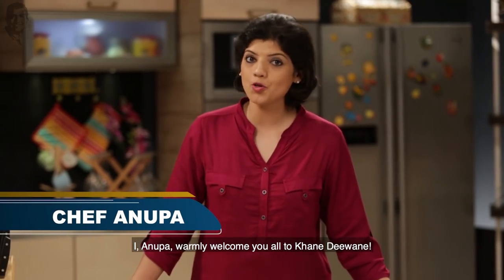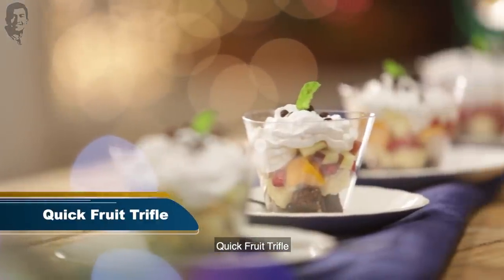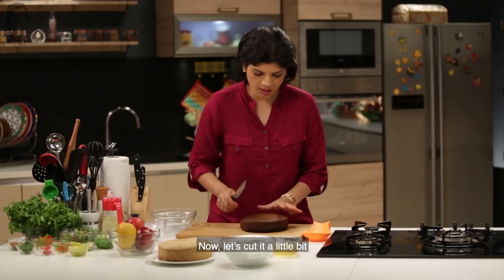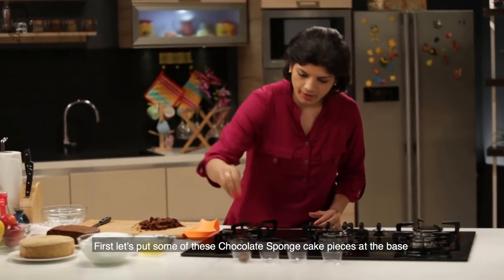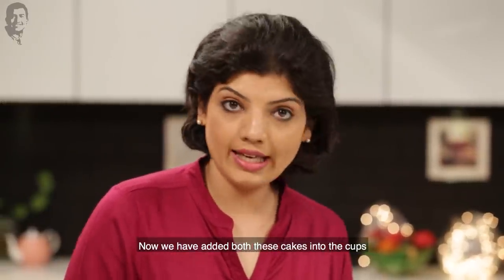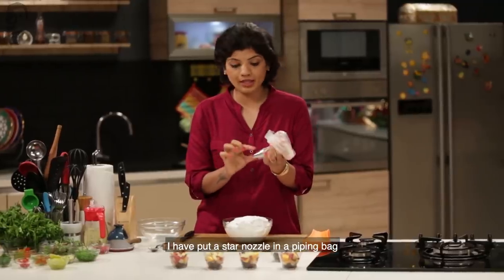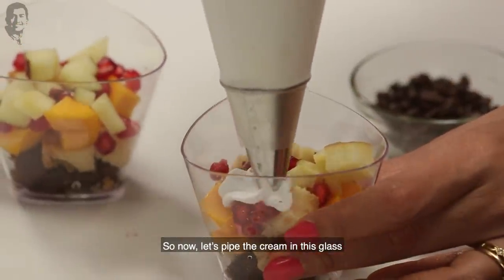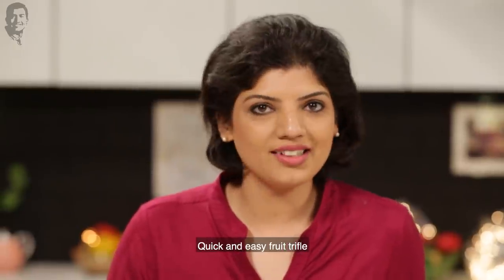क्विक फ्रूट ट्रायफल | Quick Fruit Trifle | Chef Anupa | Khane Deewane | Sanjeev Kapoor Khazana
Little glasses filled with pieces of yummy cake, fruits and topped with whipped cream, is a perfect dessert to impress your guests.

QUICK FRUIT TRIFLE

Ingredients

1 ripe mango
Pomegranate pearls as required
1 medium red apple
100 grams chocolate cake sponge
100 grams vanilla cake sponge
Sugar syrup as required
1 cup whipped cream
Dark chocolate chips for sprinkling

Method

1. Cut chocolate cake sponge into small pieces and put few pieces into individual triangle glasses. Similarly, cut vanilla cake sponge and put into the glasses.
2. Pour 1-1½ tbsps sugar syrup over the sponge pieces.
3. Peel, deseed and cut mango into small pieces and put few pieces along with some pomegranate pearls on top of sponge pieces.
4. Deseed and cut apple into small pieces and put into the glasses.
5. Fill a piping bag fitted with star nozzle with whipped cream and pipe out on top of fruit mixture.
6. Sprinkle some dark chocolate chips on top and refrigerate for 10-15 minutes.
7. Serve chilled.